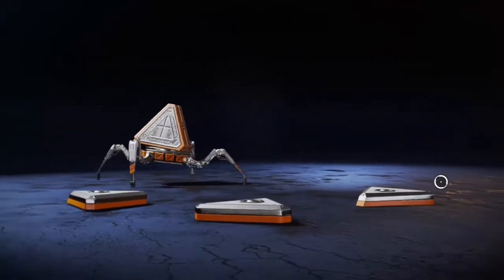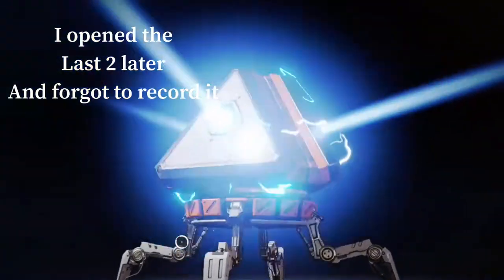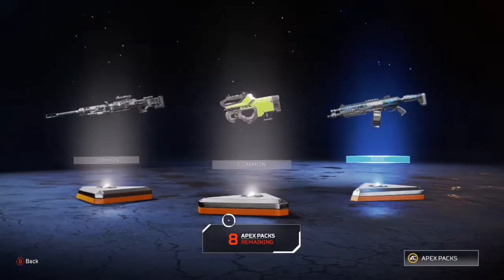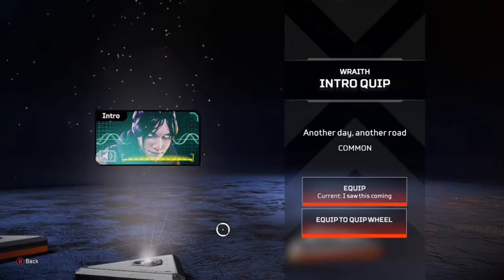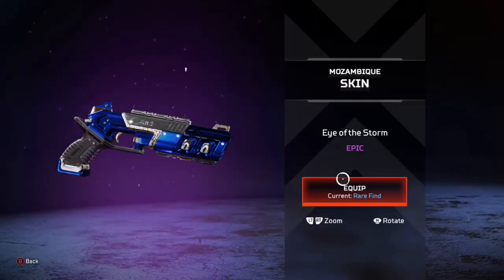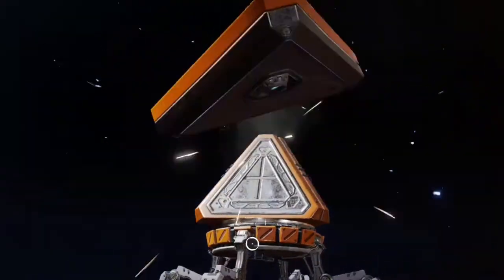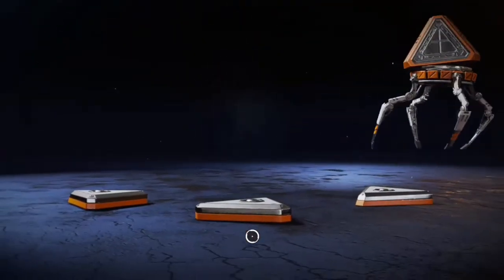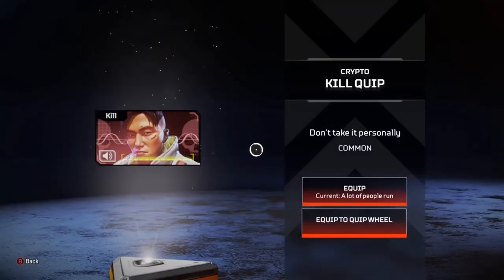Apex pack opening!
Apex Legends fun